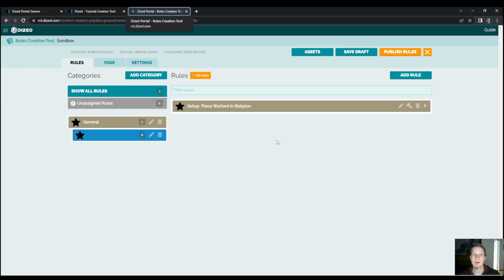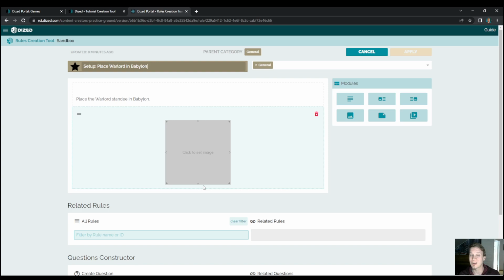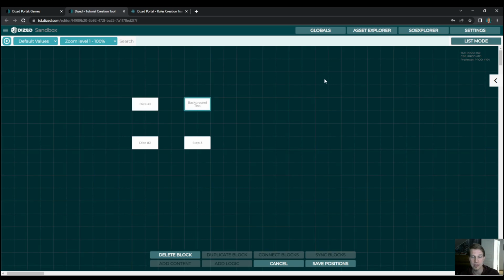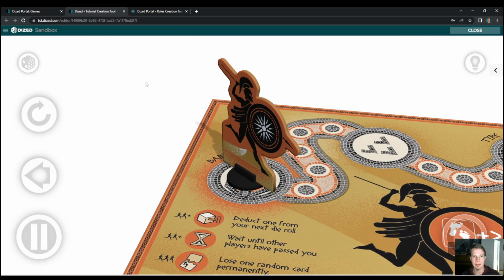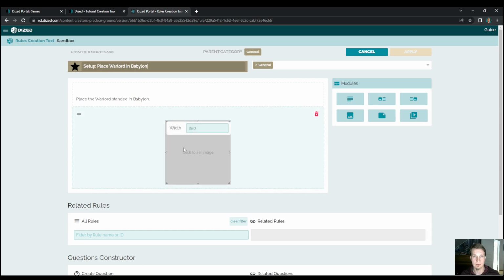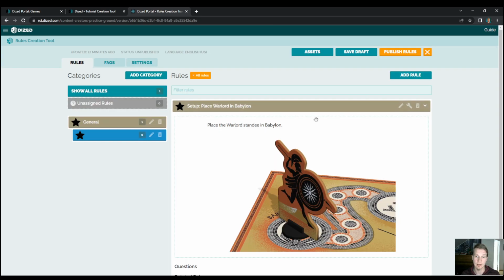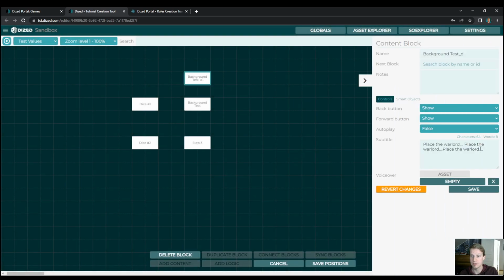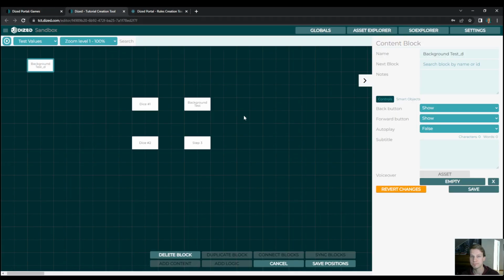Dized Creation Tool Tutorial: Creating images for Dized Rules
This example shows how you can quickly make images for the Dized Rules using the Dized Tutorial Creation Tool.